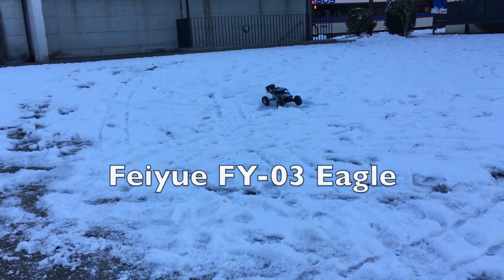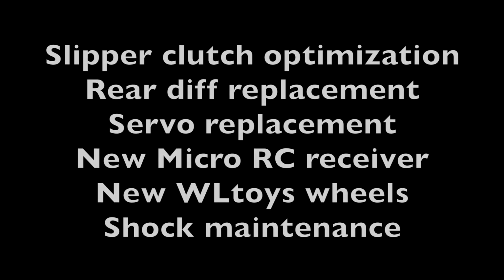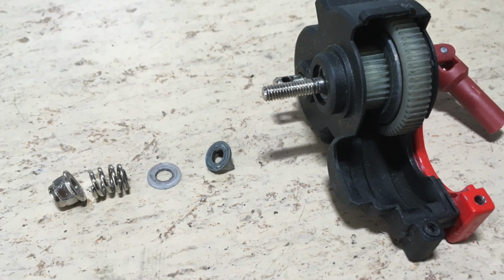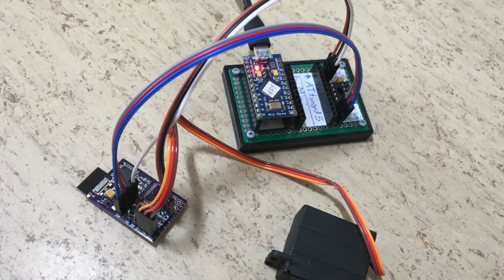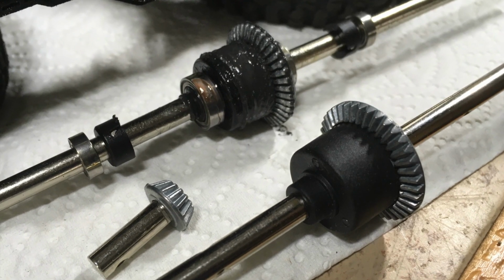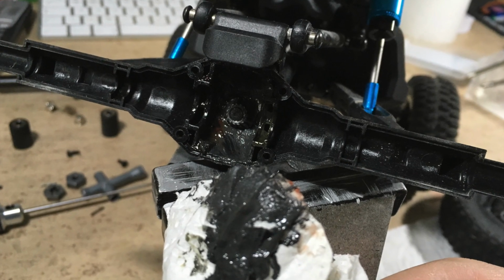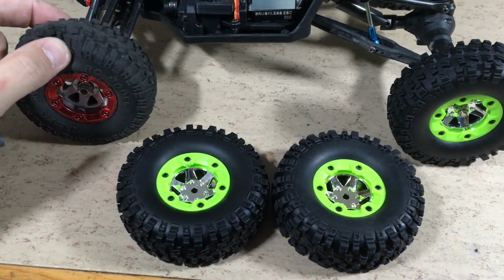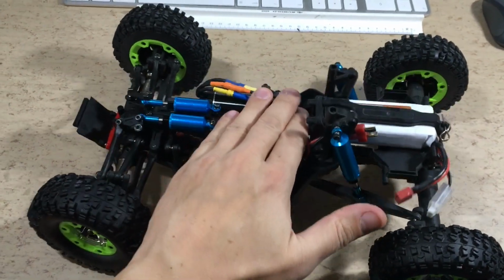Brushless Feiyue FY 03 Eagle Slipper Clutch Optimization And Rear Diff Repair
My Feiyue FY-03 Eagle buggy is still a nice RC car, but it was not in usable condition anymore for a while now. So, in this video:
- Rear differential replacement
- Slipper clutch optimization, using disc springs and a ball bearing as a thrust bearing
- New 2.4GHz Arduino „Micro RC“ open Source DIY receiver
- Shock oil change
- Test drive

Links:
Feiyue FY-03 Eagle Buggy (Kit Version)
Brushless motor (4500kV version) and ESC
Replacement rear differential
Metal propshaft
Metal front drive shaft
Upgraded front shocks
Upgraded rear shocks
WLToys 12428 tires
Disc springs 8x4.2x0.3

And BTW: This buggy is very similar to the WLtoys 12428